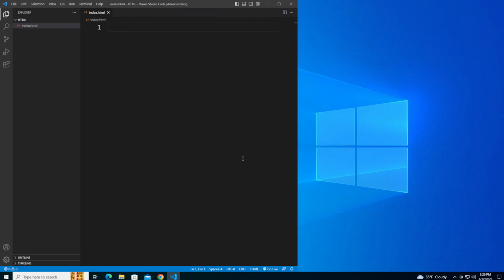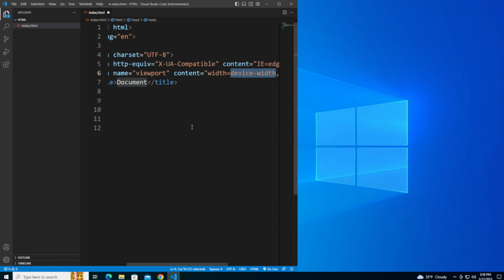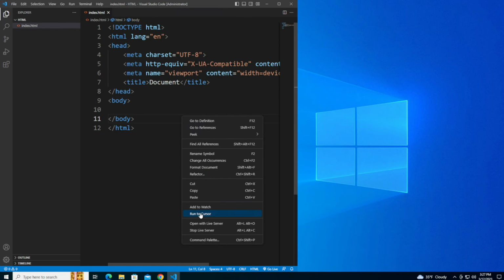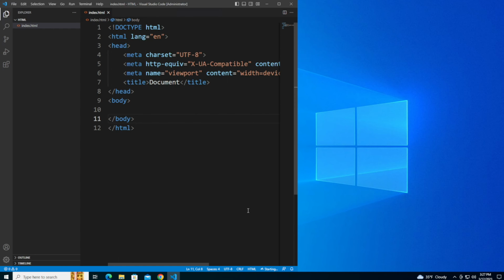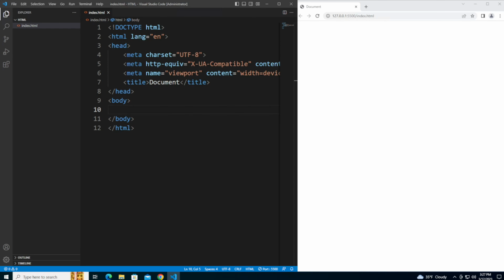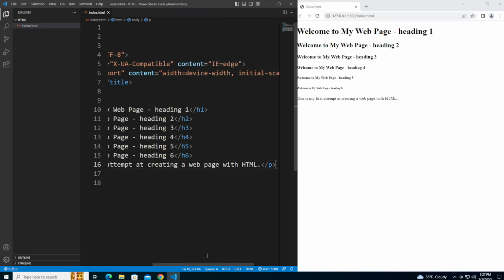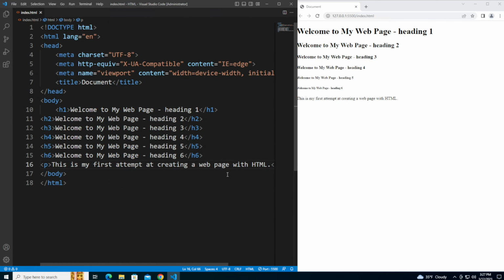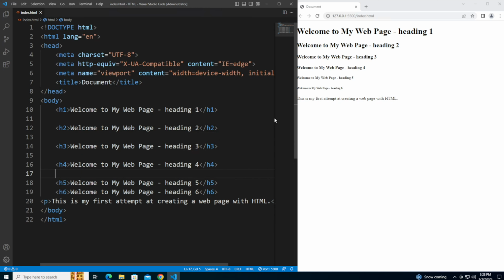Master HTML Readability: Whitespaces & Indentation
In this video, we'll be discussing how to use whitespaces in HTML to improve the readability of your code.

Whether you're new to HTML or an experienced developer looking for ways to improve your code, this video is for you. We'll explain the importance of whitespaces and show you how to use them effectively in your HTML code. By the end of the video, you'll have a solid understanding of how to improve the readability of your code with whitespaces.

So sit back, relax, and join us as we explore the world of HTML whitespaces and how they can help you create cleaner, more readable code.